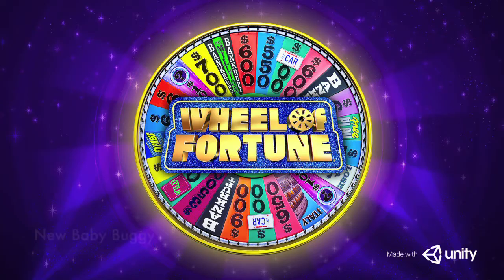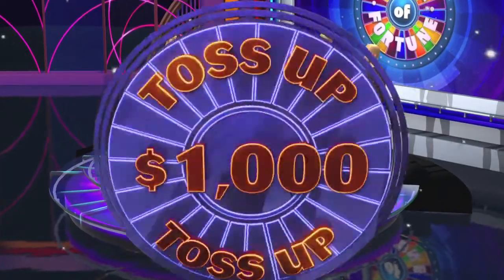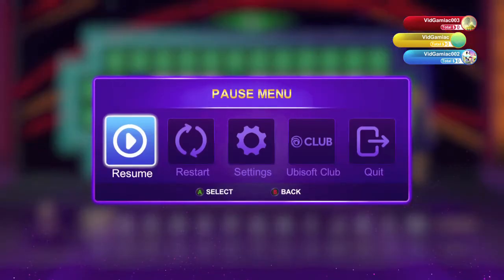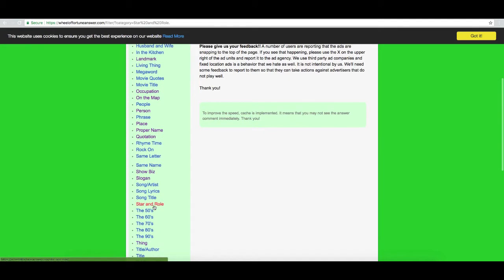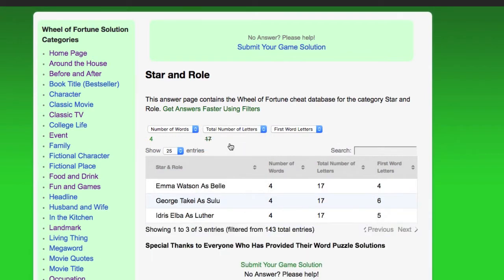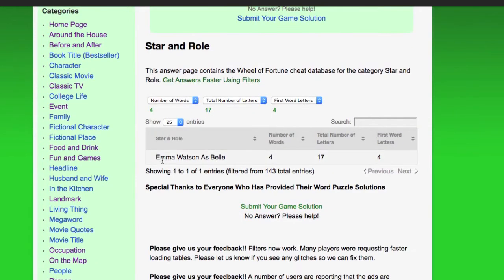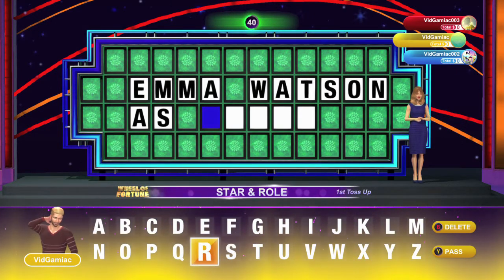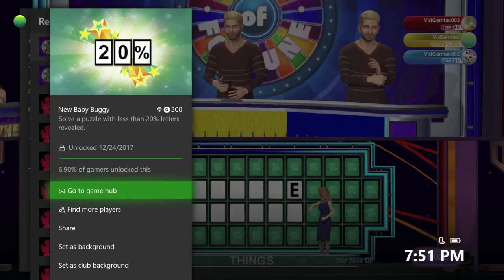Wheel of Fortune - New Baby Buggy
New Baby Buggy - Solve a puzzle with less than 20% letters revealed.